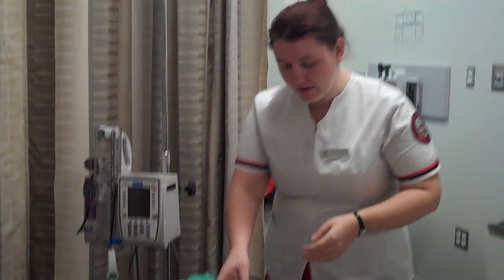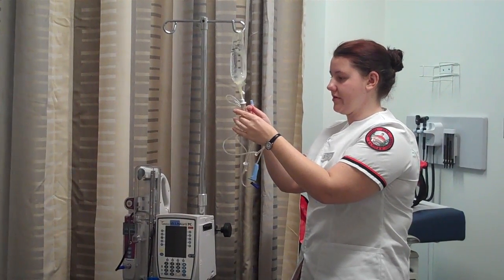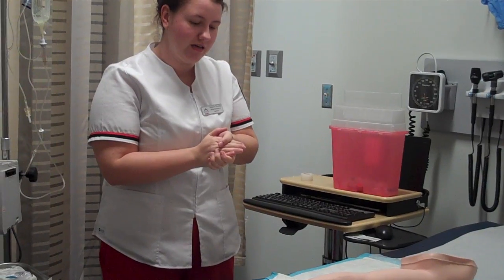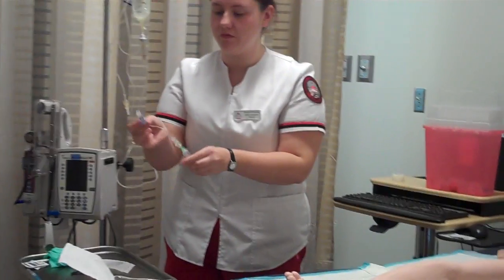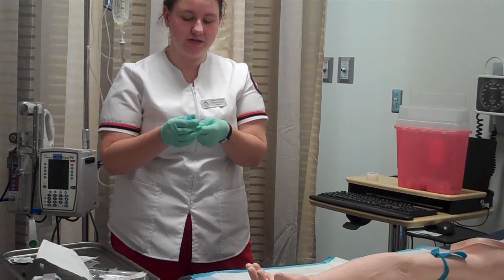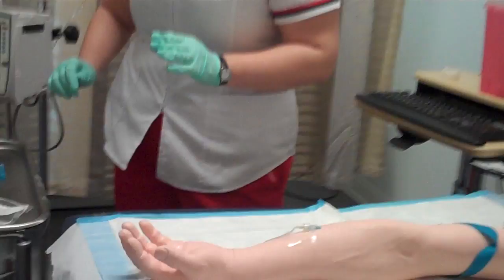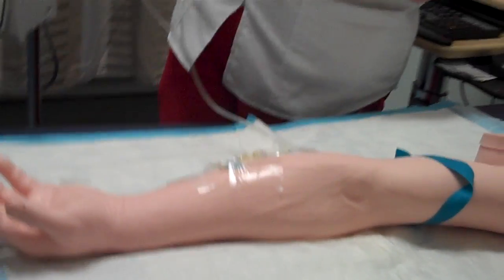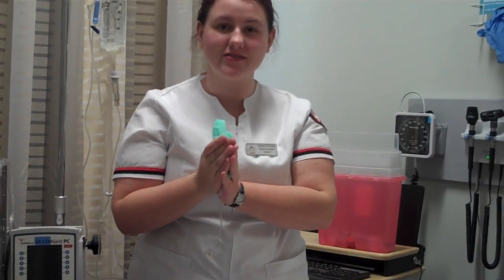Initiating Intravenous Therapy Shelby Grieshober VSU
Initiating Intravenous Therapy: Shelby Grieshober, Nurs 3102, Ms. Pirkle